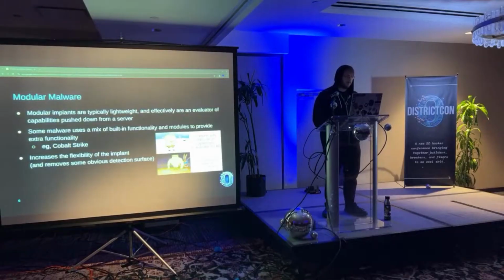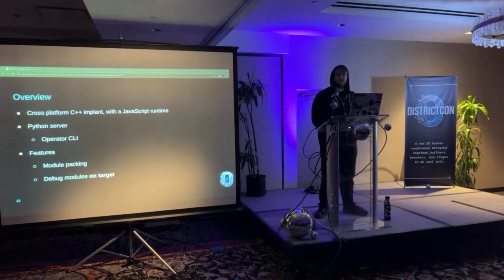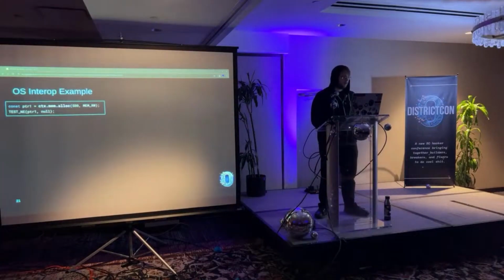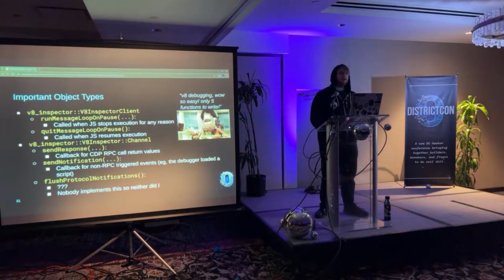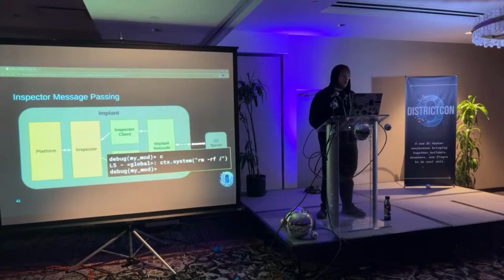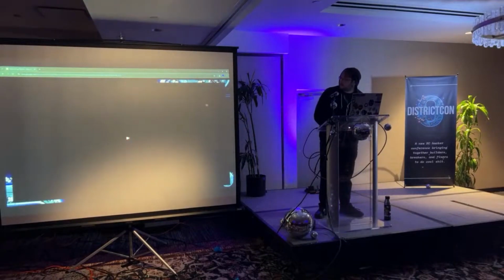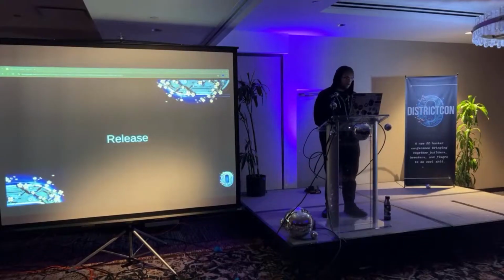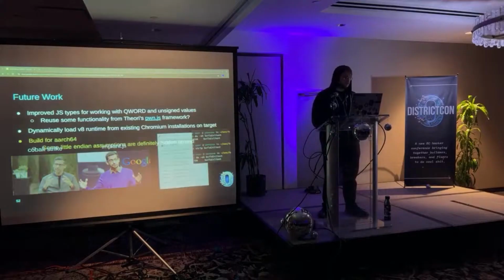DistrictCon 2025 Day 2 Track 1 Talk 3 - Building Mod Malware Using V8 JS Engine Zander Work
implant.js: Building Modular Malware Using the V8 JavaScript Engine

Zander Work (captainGeech)

Modular malware has been around for years, with frameworks like Cobalt Strike and Nighthawk supporting custom user-written modules to extend their implant’s functionality. Malicious threat actors of varying motivations have adopted these techniques as well, such as the ShadowPad malware used by various Chinese espionage groups (as featured in the i-SOON leaks). Most modular frameworks require compiled, OS/architecture-specific plugin code, but some actors, like the Sandman APT group, have adopted Lua for this capability, which provides a bit more flexibility.

In this talk, I will present implant.js, a proof-of-concept modular implant framework written in C++ that uses the V8 JavaScript Engine (which powers nearly all browsers except Firefox) to provide a module execution runtime that prioritizes flexibility and usability for the operators. implant.js enables OS-agnostic modules to be written once and executed across any supported architecture and operating system without pre-compilation, while still enabling access to native code and system library functions for complex functionality.

implant.js will be publicly released as a part of this talk, and I will demonstrate how new research in offensive capabilities can be responsibly released, balancing the innovation value gained from sharing source code against the potential harm it could present.
Speaker Bio:

Zander Work (captainGeech) is a Senior Security Engineer on Mandiant’s Financial Crime team, where he reverse engineers malware, tracks malicious infrastructure, and builds automation systems. At Mandiant, he’s been the primary technical analyst for FIN7 and FIN8, and is the subject matter expert on SYSTEMBC. Besides tracking cybercrime, Zander also works on vulnerability research, exploit development, and is an avid CTF player with OSUSEC. Zander has spoken at multiple conferences on cybercrime, CTI, and vulnerability research, including SLEUTHCON and AppSec PNW. He is a graduate of the Georgetown Security Studies Program, Oregon State University, and holds multiple industry certifications, including OSCE3.